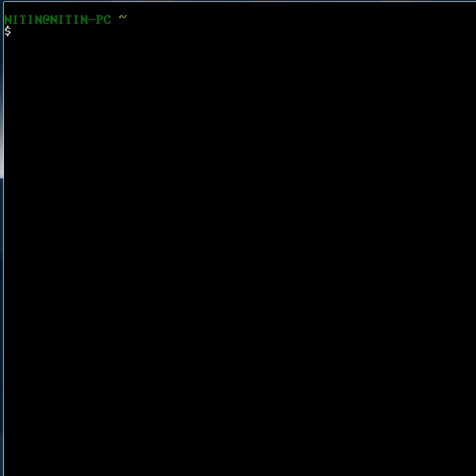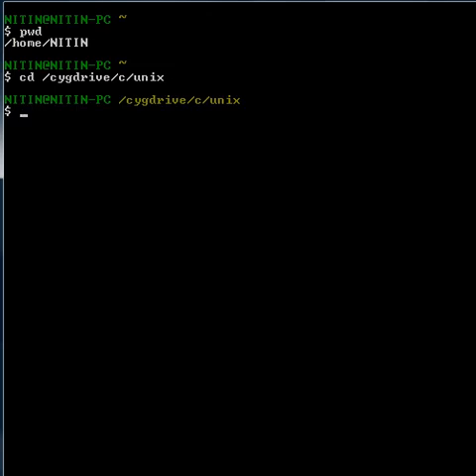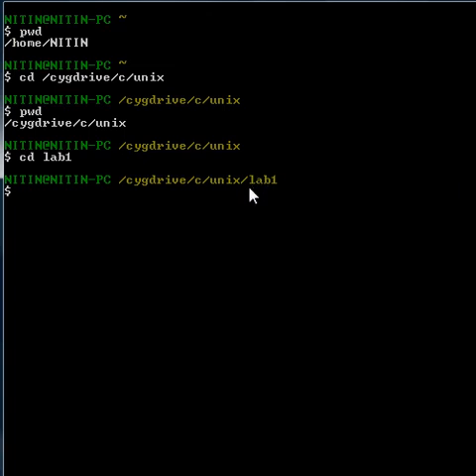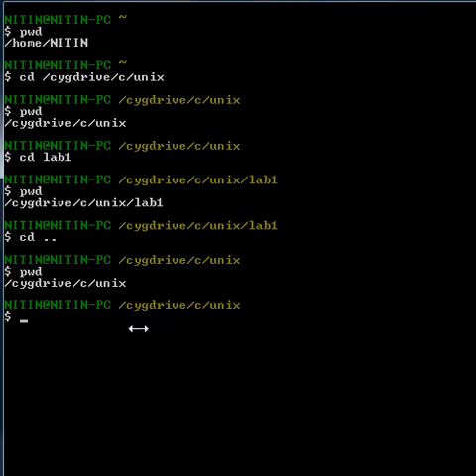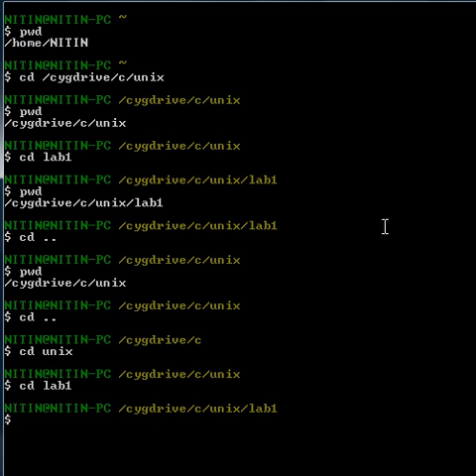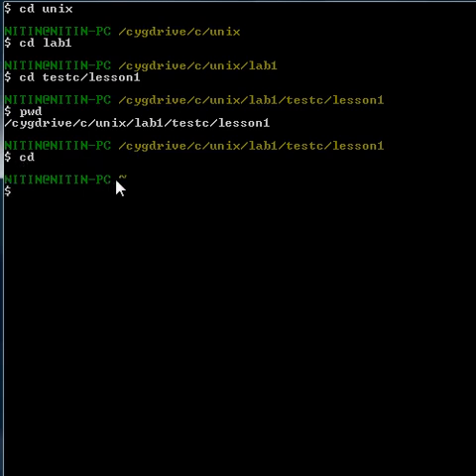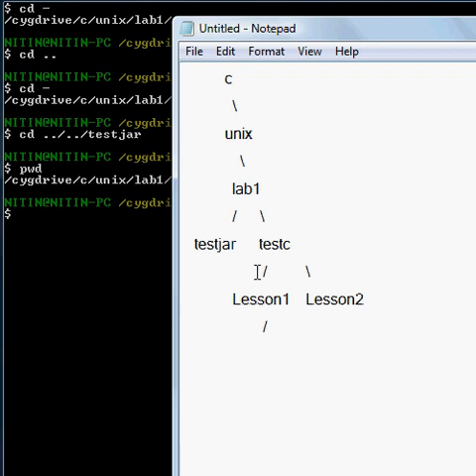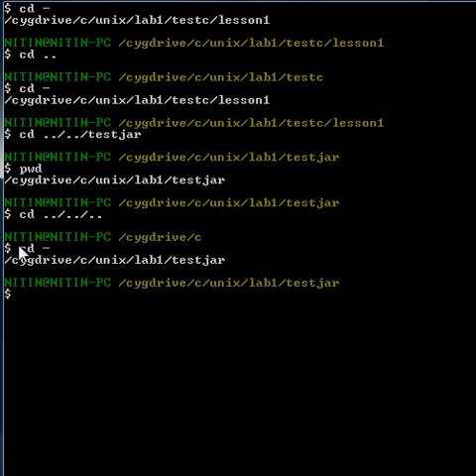unix tutorial cd commands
Hey guyz i m Nitin Sharma. this is my first youtube video in education field. i m sure i've done lots of mistakes. feel free to leave any comment you want so that i can understand my mistakes and take care in future. thanx